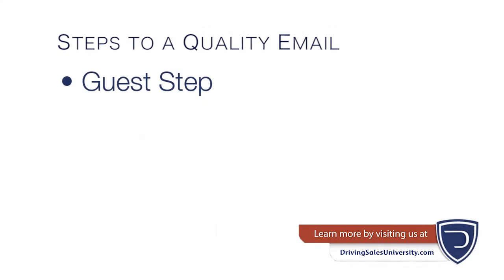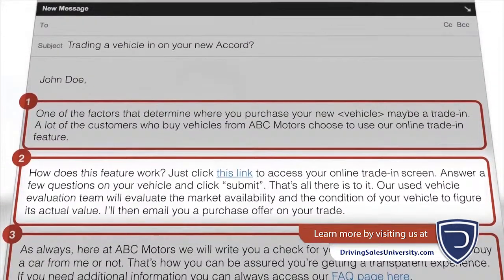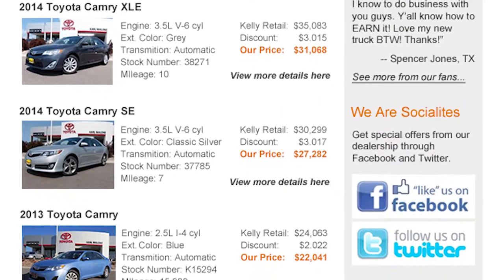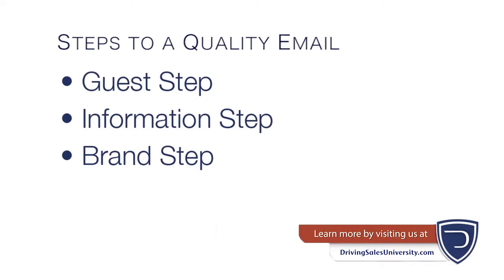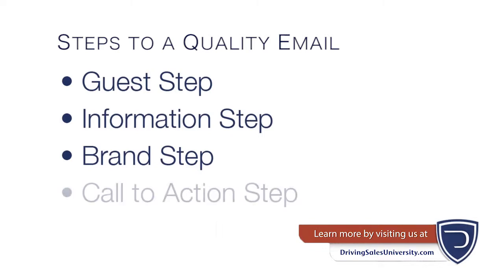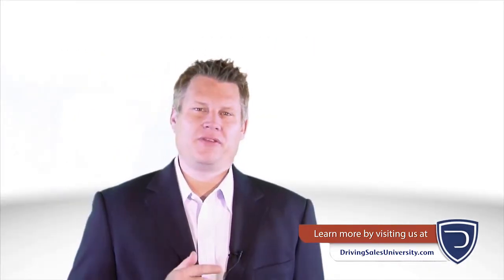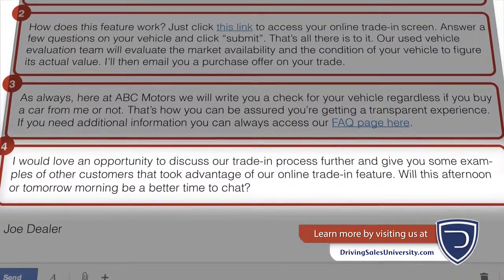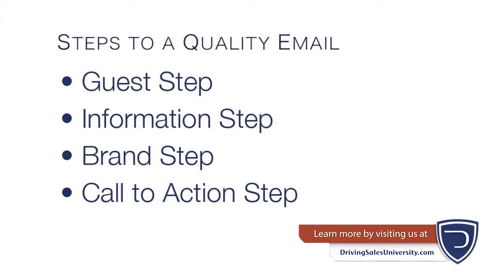Craft Email Template